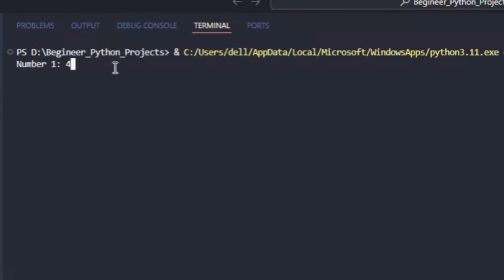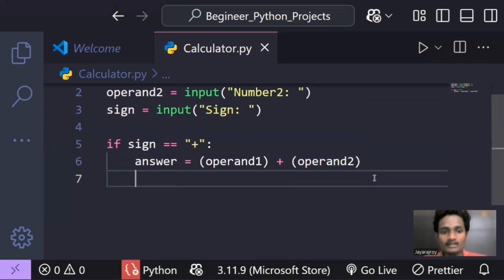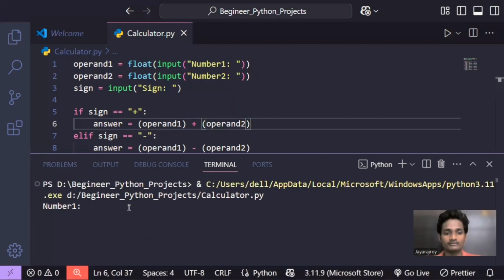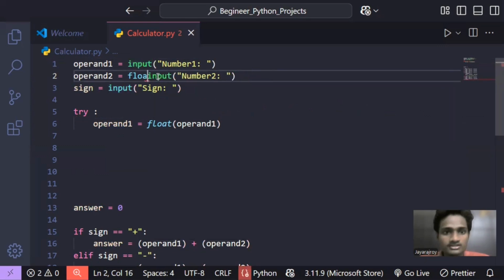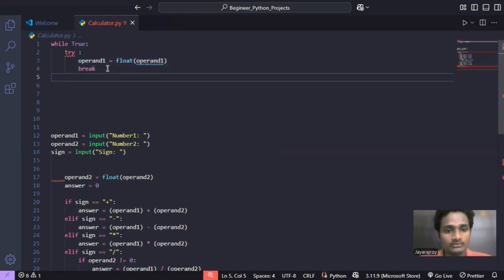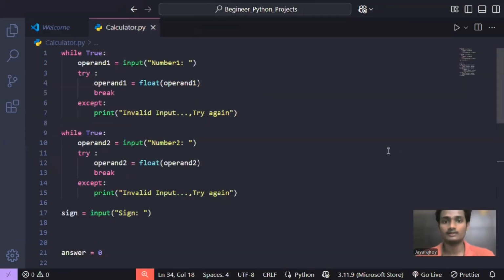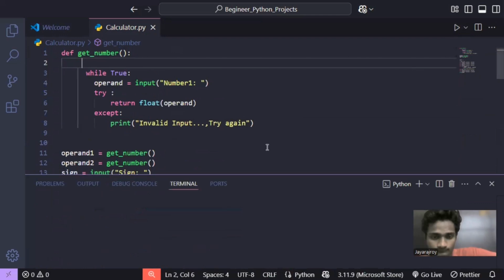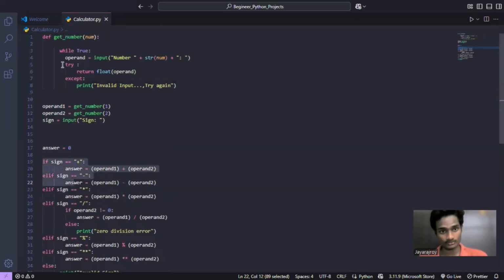How to Build a Calculator Using Python | Beginner-Friendly Project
Want to learn Python by building a real project? In this video, we’ll create a simple yet powerful calculator using Python, covering all the fundamentals—variables, loops, functions, and more!

🔢 Perfect for beginners, this project will help you understand Python in a hands-on way while building something practical.

💡 What You’ll Learn:
✅ How to code a calculator in Python
✅ Python basics: variables, loops, and functions
✅ Step-by-step beginner-friendly explanation

🔗 Follow me for more updates:
I'm on Instagram as @jayarajroyofficial. Install the app to follow my photos and videos.